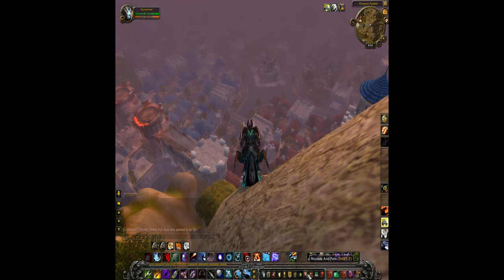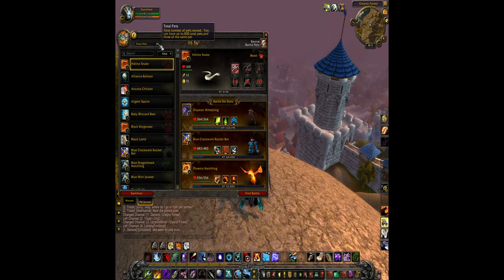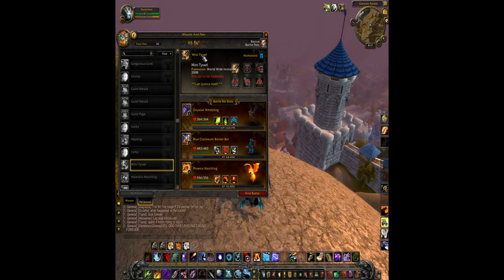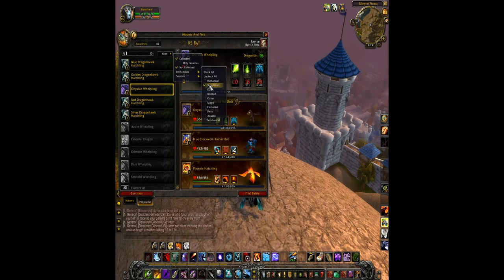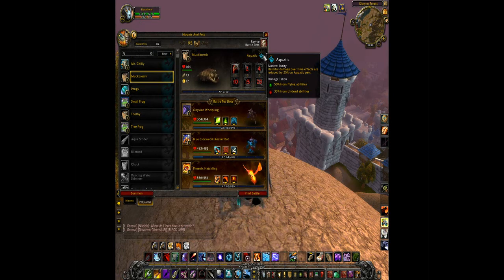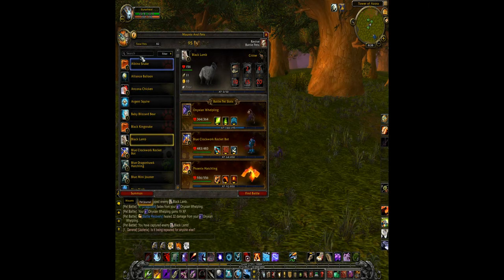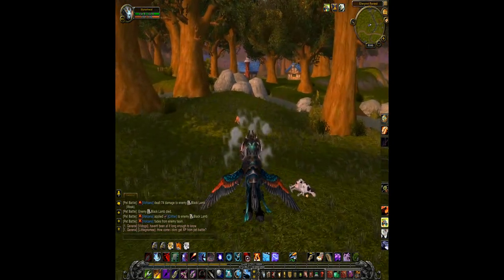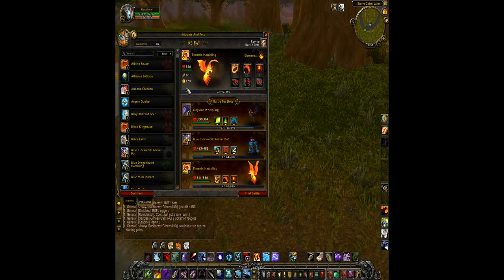WoW MoP Beta - Pet Battle System rambling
Managed to get around to trying out the new pokemon...I mean pet battle...system!  I can already tell that this is going to waste even more of my time then playing the actual game ever did :P